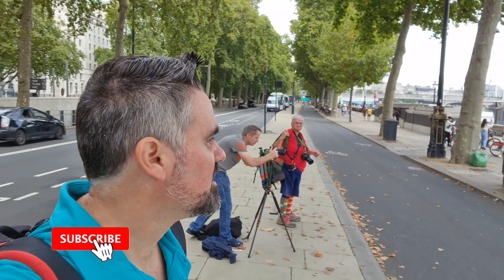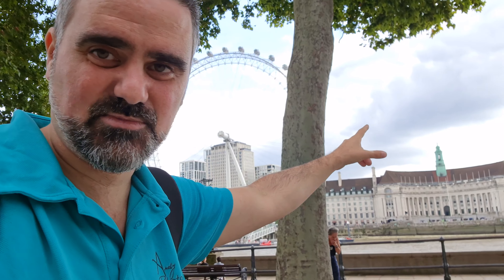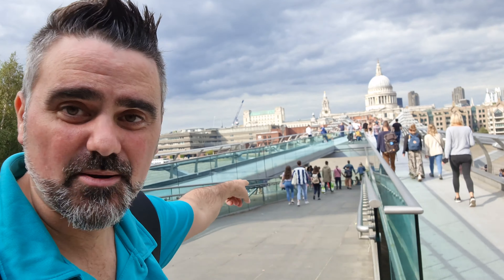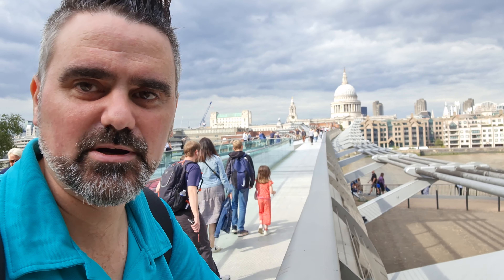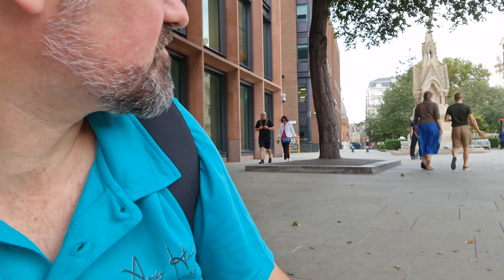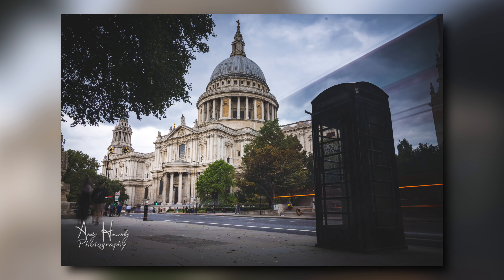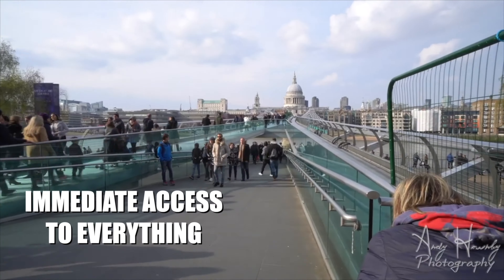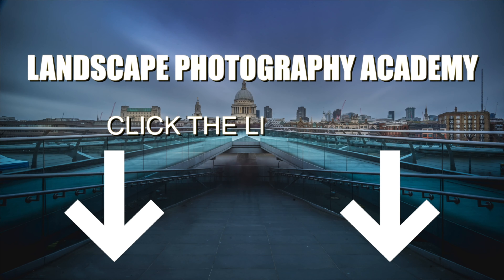London Workshop Vlog | Photography and Cityscapes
In this episode, I take you to London for a day of Cityscape Photography.